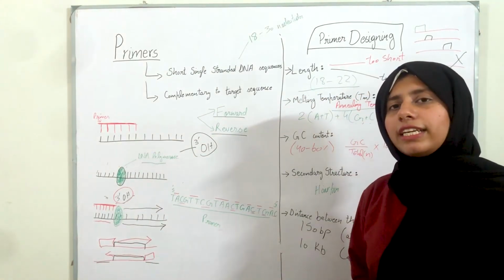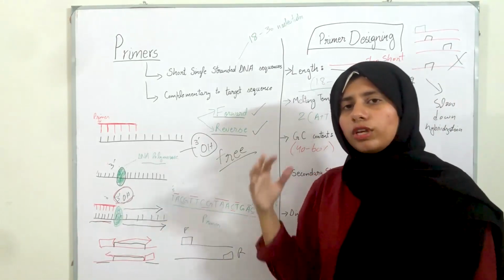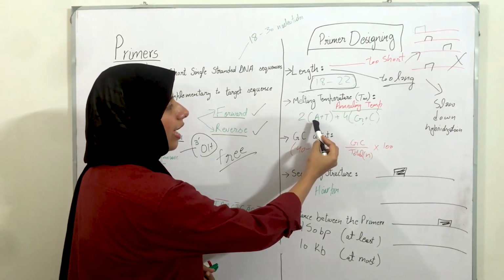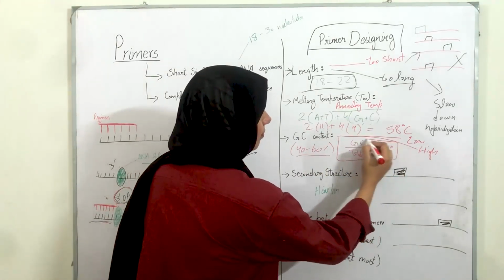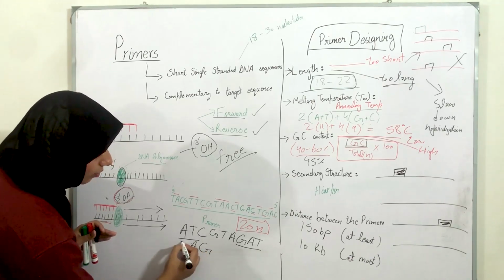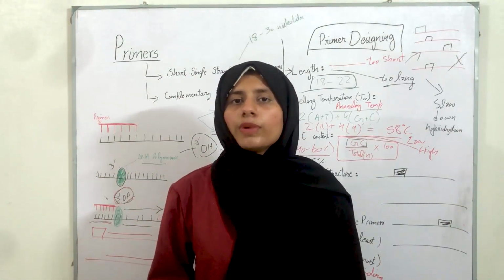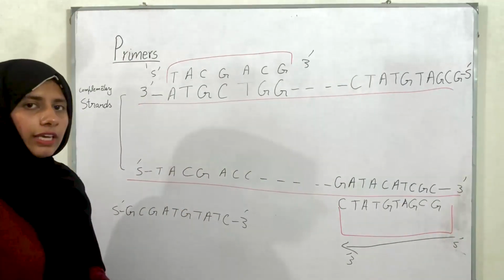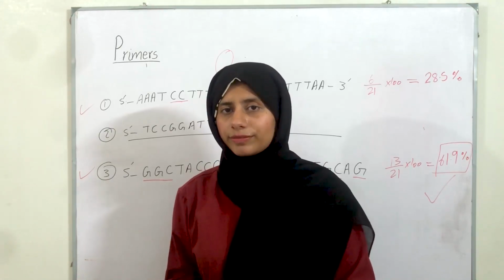primers | primer designing | primer selection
Welcome to Shalo's Biology YouTube channel, where can students discover the wonders of biology and life sciences. Discover the art and science behind primer design and learn essential factors to consider, such as sequence specificity, melting temperature (Tm), GC content, and primer length. Explore troubleshooting tips and tools for optimizing primer efficiency and specificity.

Unlock the mysteries of biology with Shalo's Biology YouTube channel - your ultimate learning resource for all things life sciences.